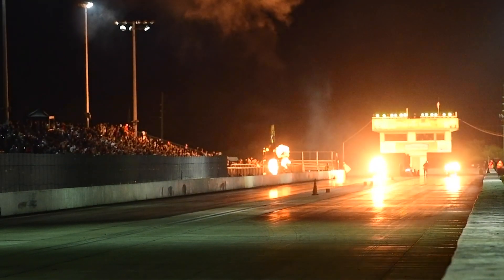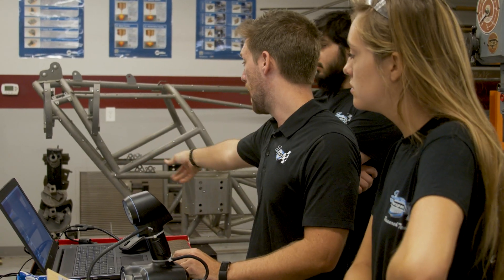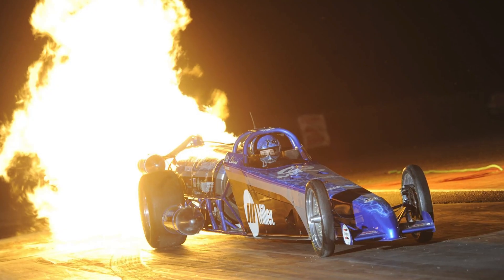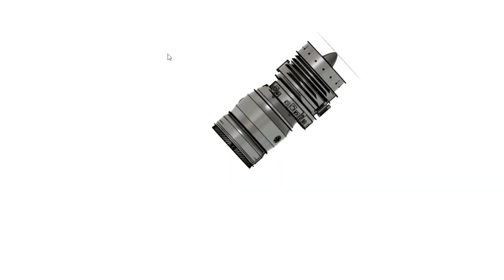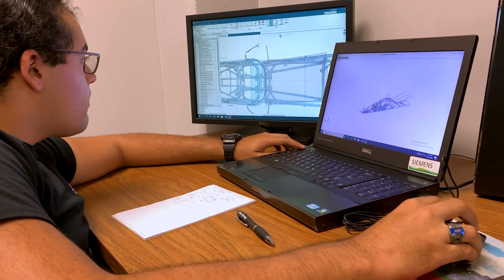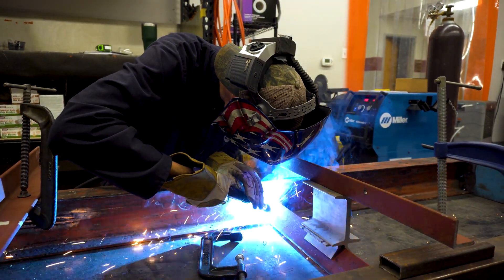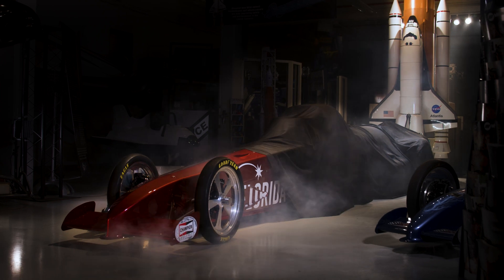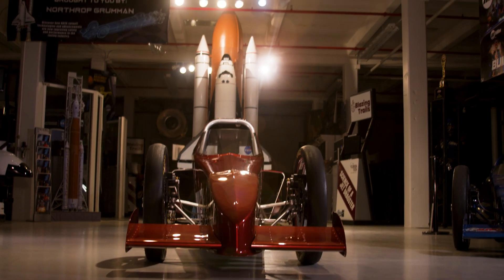A New Generation is Born! [Florida Tech Jet Dragster]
This new jet dragster is the perfect blend of inspiration and innovation! The all new Generation 6 Florida Tech Jet Dragster is a research platform for Larsen Motorsports, its student interns, and its partners!! Watch the video to learn more! Have a question?

Next Events: (coming to a town near you)
Cleetus and Cars Indy: May 1

*Follow the Whole LMS Jets Team on Instagram*

*VISIT US FOR A TOUR*
2495 Palm Bay Road NE